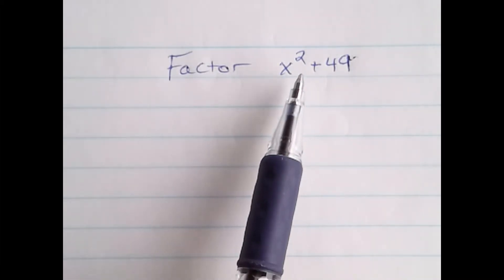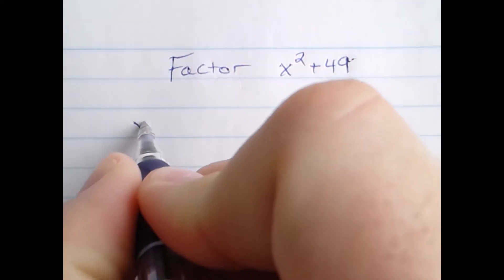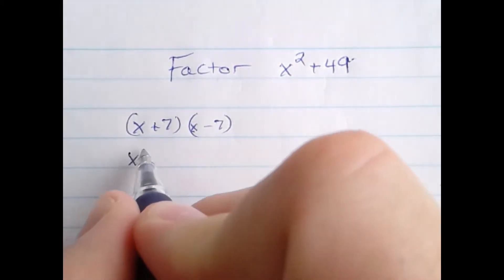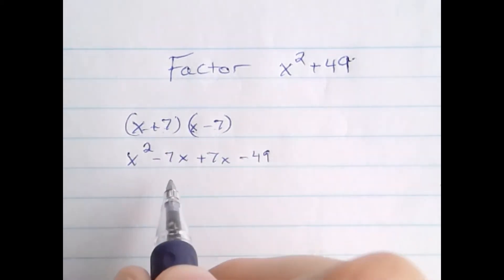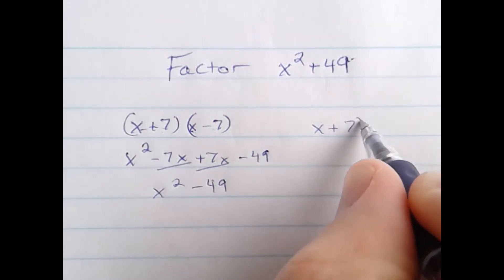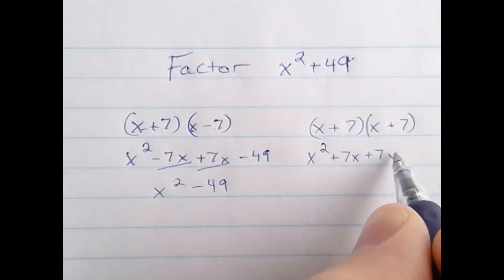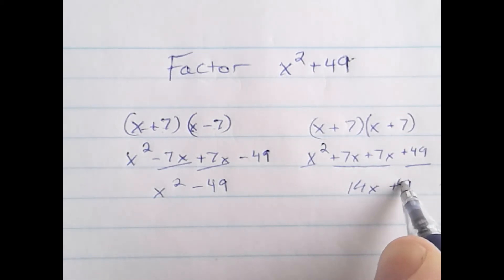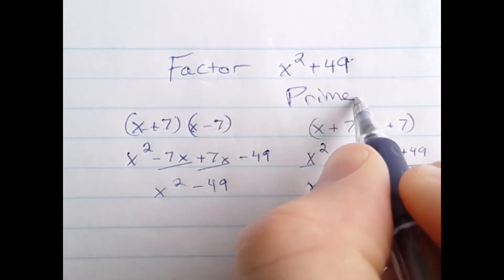Factor x^2+49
Not Factorable; it is prime